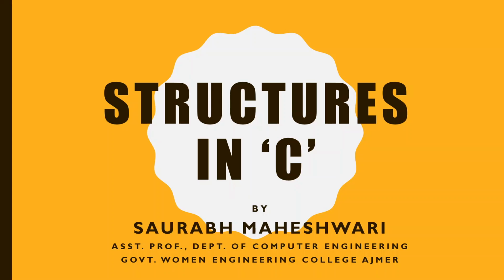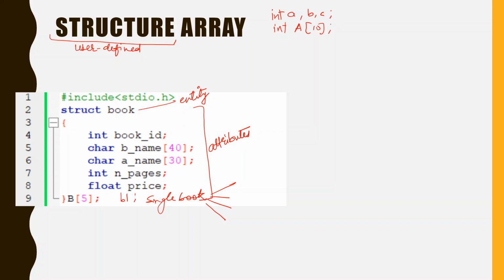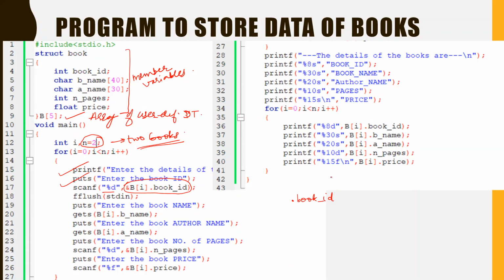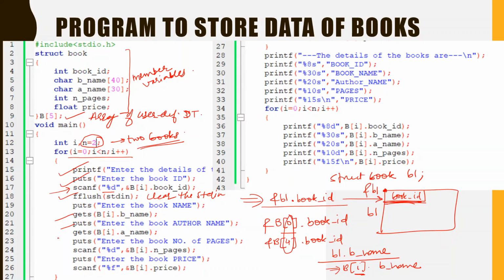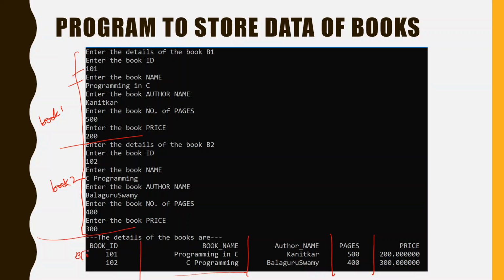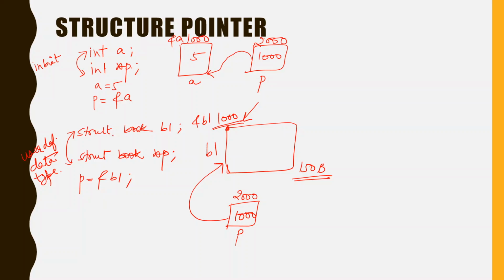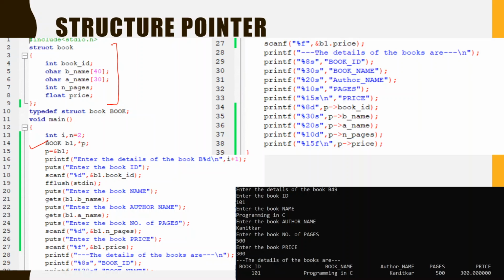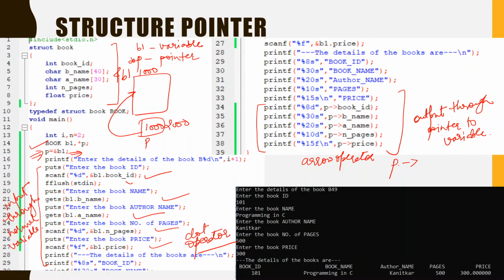Array of structure | Pointer to structure | Structures in C Programming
store multiple books in array of structures
access member variables from array of structures
assigning to pointer to structures
access member variables from pointer to structures